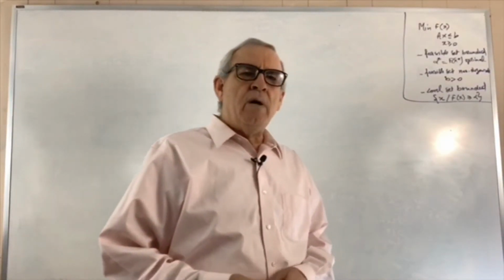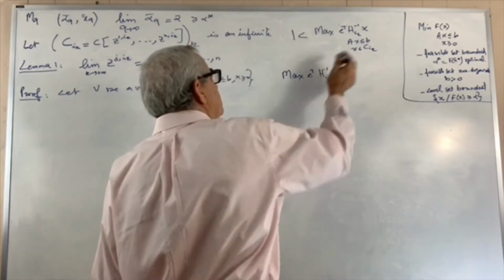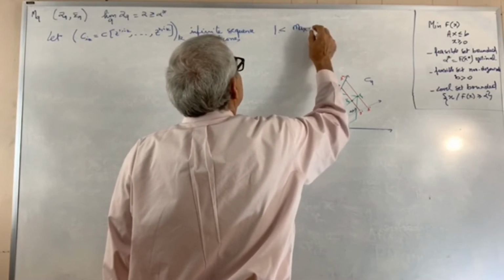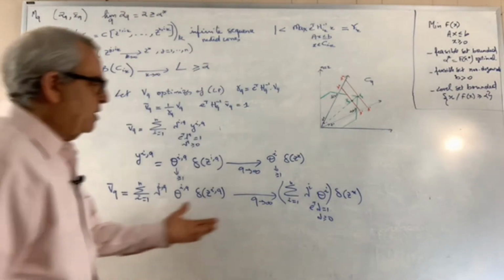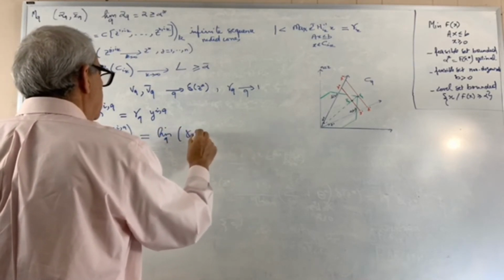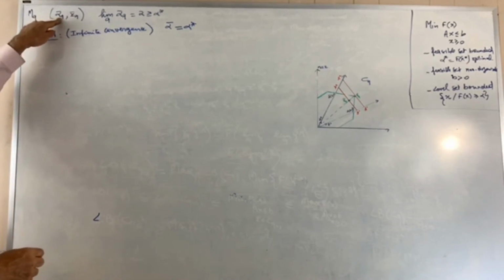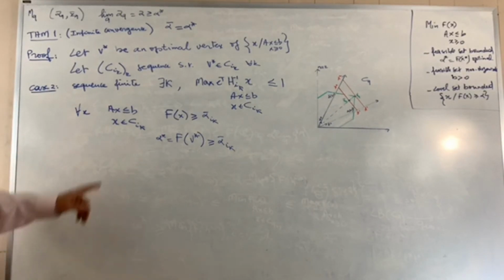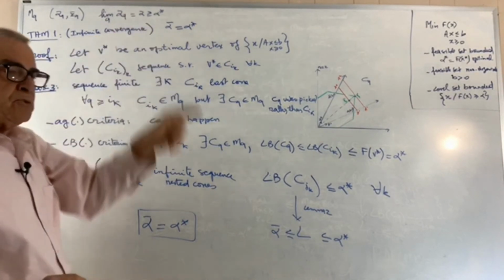Global Optimization Video 5 of 6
This is the fourth video of a series of six videos on Global Optimization and more specifically the minimization of a concave function over polyhedral sets.
Under quasi-concavity and continuity of the objective function, this video provides a detailed proof of infinite convergence of any conical algorithm that uses an exhaustive simplicitial partitioning.